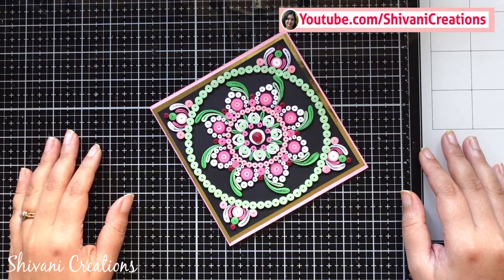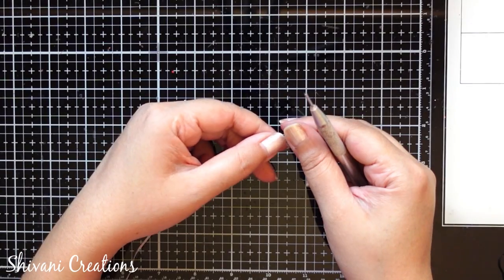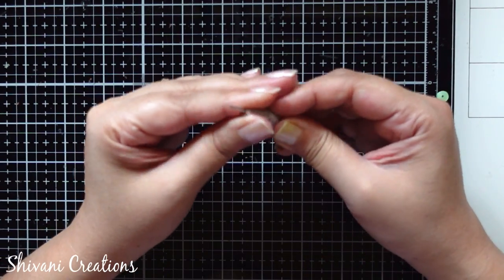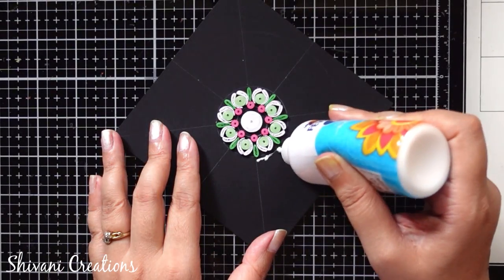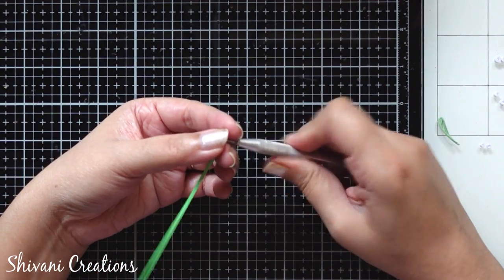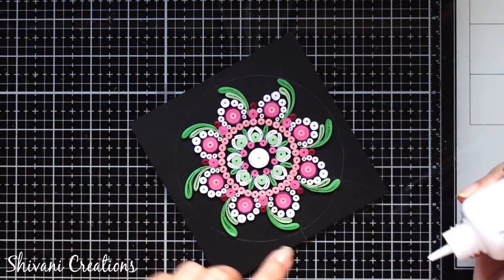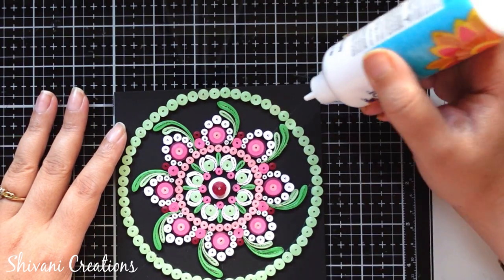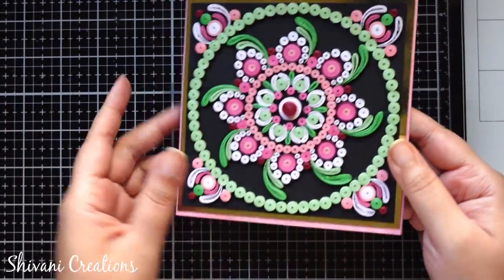Quilling Dot Mandala Card/ Handmade Card Idea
Hi friends.. In this video you will find how to make eauiul Quilling Dot Mandala Card in easy steps.

Material Used:
Quilling strips